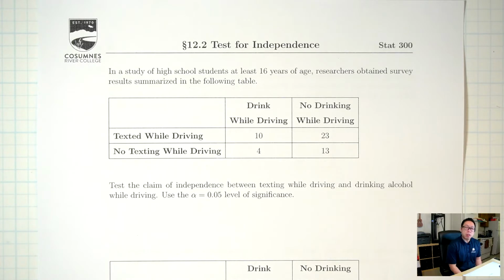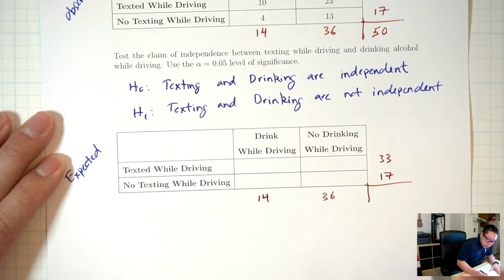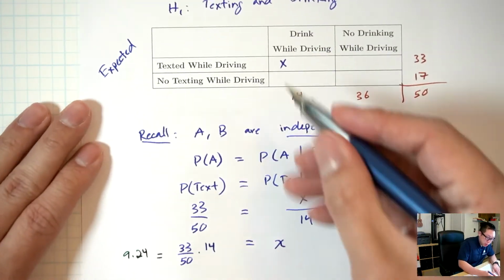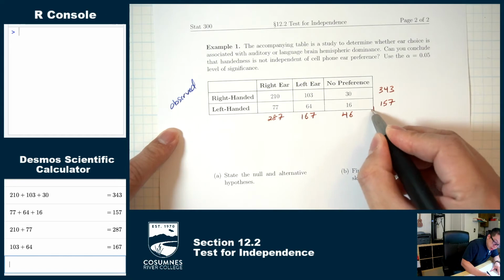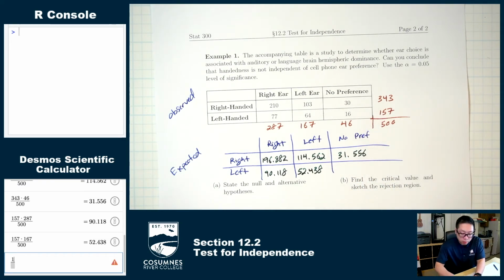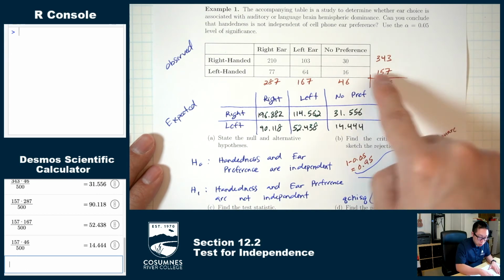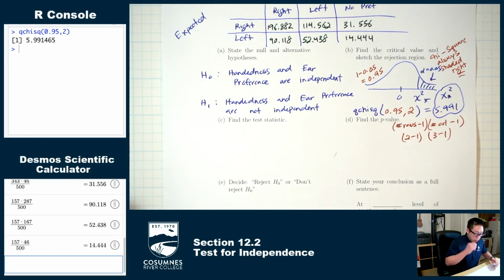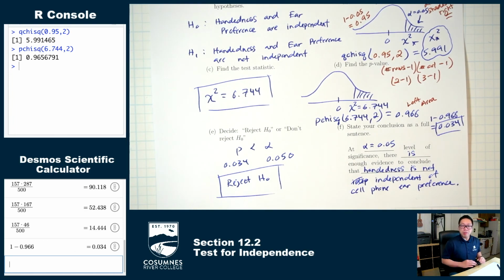Section 12.2 - Test for Independence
0:00 Finding the Expected Counts
10:33 Example 1